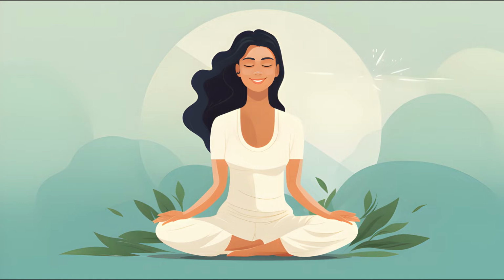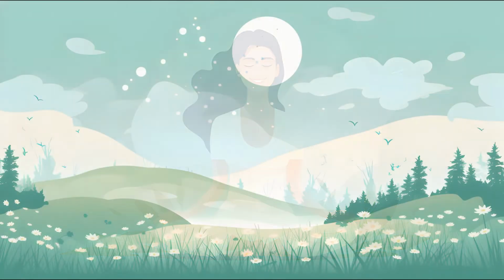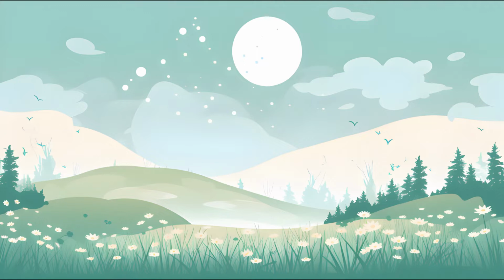Self Soothing Mindfulness Meditation | 10 Minute Guided Meditation for Inner Peace and Relaxation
This 10 minute guided meditation designed to help you cultivate self-soothing mindfulness techniques and find peace within. In the midst of life's challenges, this meditation encourages you to listen inwardly and care for your own hurt with gentle compassion. Discover how mindfulness can assist in calming your nervous system and fostering self-acceptance.

As you engage in this meditation, you'll be guided through a comforting body scan, where you'll release tension and encourage relaxation from head to toe. Let go of the urge to distract or numb yourself, and instead, embrace self-care and inner calmness. Allow the affirmations of peace and love to resonate within, reminding you that you have the power to provide comfort and solace to yourself. This meditation offers a nurturing space to find refuge, soothe your spirit, and cultivate a loving relationship with your own emotions. Remember, you deserve to feel safe, at peace, and loved.

Together, let's cultivate a world of thankfulness and inner peace.👍

Meditation and mindfulness practices can have positive effects on overall well-being, but individual experiences may vary. If you have any medical or psychological concerns, we strongly recommend consulting with a qualified healthcare or mental health professional before engaging in any meditation practice.

By participating in this video, you agree that you are doing so at your own risk. The creators of this video and the channel assume no responsibility for any injury, harm, or adverse effects that may result from practicing the techniques demonstrated in this video.

Please be advised that this video is designed for use in a safe and stationary environment. We strongly advise against listening to this video while driving, operating machinery, or engaging in any activity that requires your full attention.

Meditation is a deeply relaxing practice that can induce a state of deep calm and tranquility. It is not suitable for situations that demand alertness and focus, as doing so may pose a risk to your safety and the safety of others.

For your well-being and the well-being of those around you, we urge you to find a quiet and comfortable space where you can fully immerse yourself in this meditation without any distractions or potential hazards.

If you choose to participate in this video, please ensure that you are in a controlled and secure environment. Take the time to set aside any responsibilities or tasks that may require your immediate attention.

By proceeding with this video, you acknowledge that you have read, understood, and agreed to both disclaimers. Remember, your safety is paramount, and we encourage you to prioritize it above all else.

As always, consult with a healthcare or mental health professional if you have any concerns or questions about the suitability of meditation practices for your specific situation. Thank you for your understanding and commitment to ensuring a safe and beneficial meditation experience.